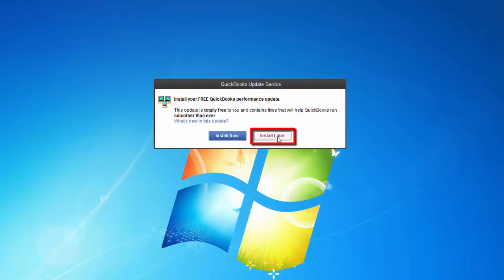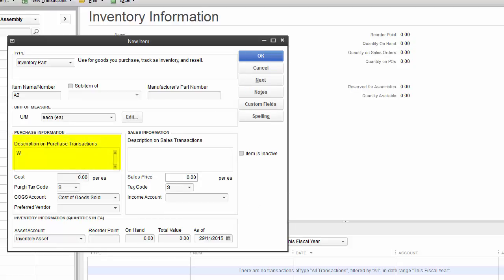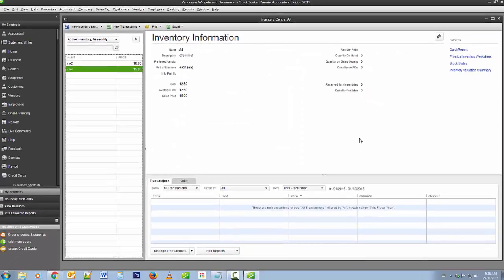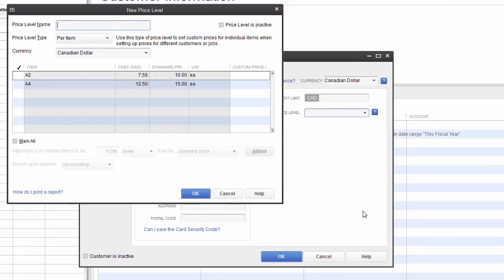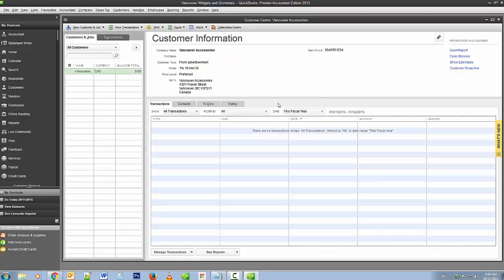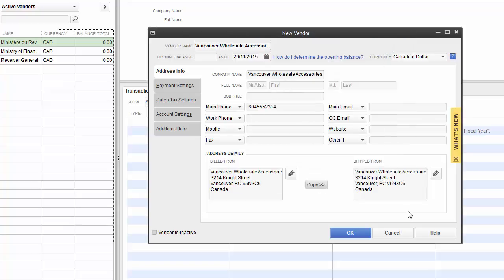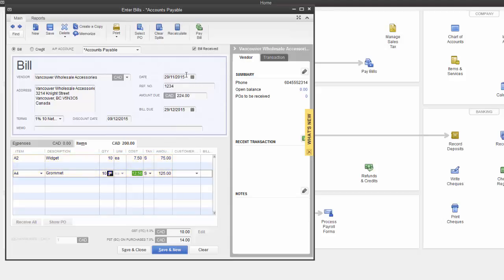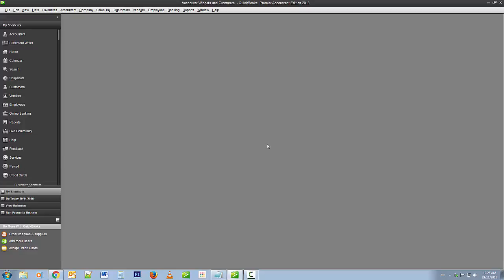QuickBooks adding Inventory Items, Customers, Vendors, Purchase and Sales Invoices